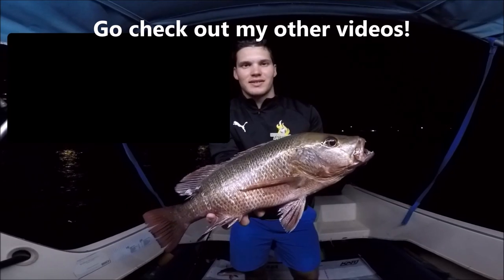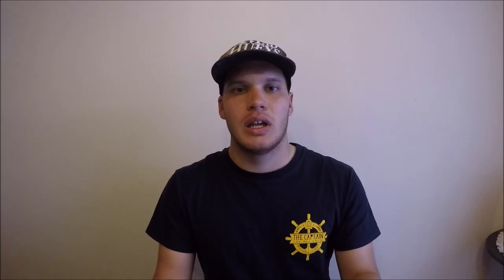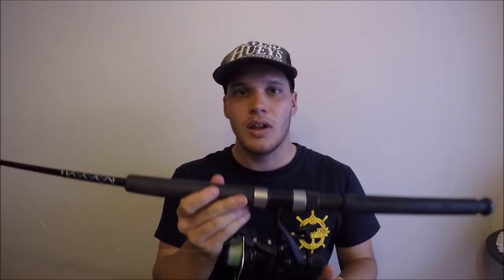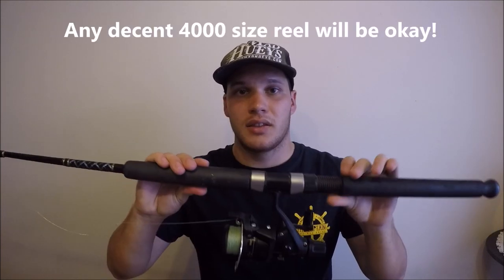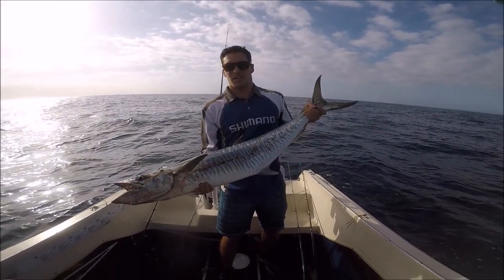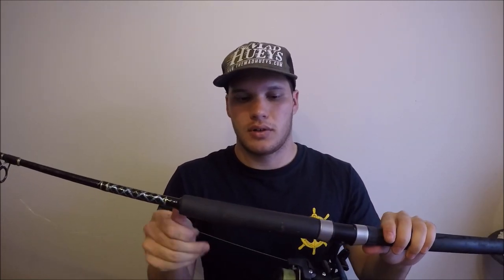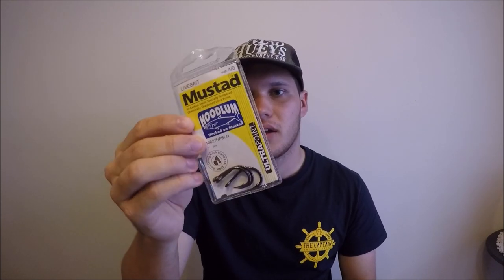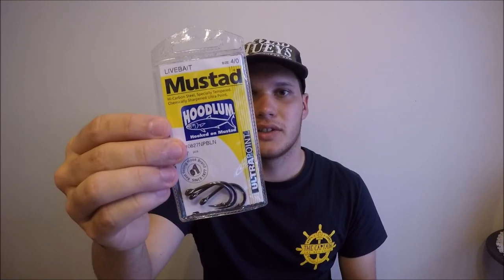HOW TO CATCH MANGROVE JACK (made simple!!)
I made this video as just last year, I still hadn't caught a Mangrove Jack at all and never knew where to start, however by doing a few simple things I started catching them! I share these tips with you, and hopefully you can go catch some Mangrove Jack yourself!

Cheers, Will